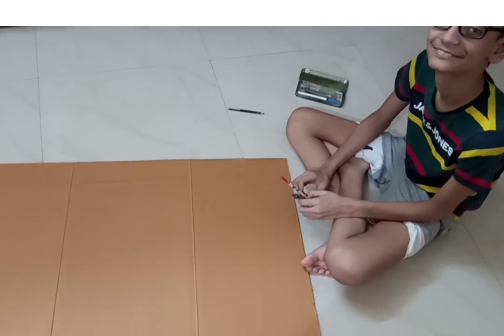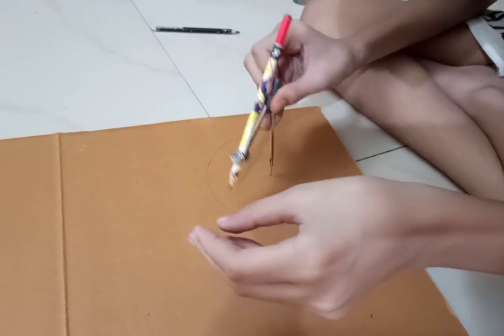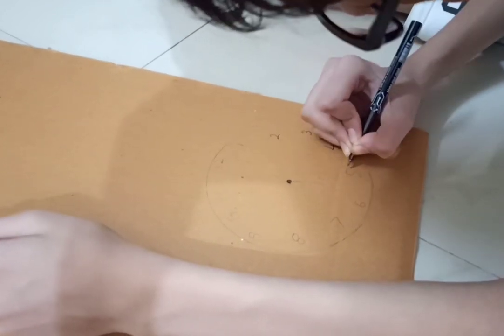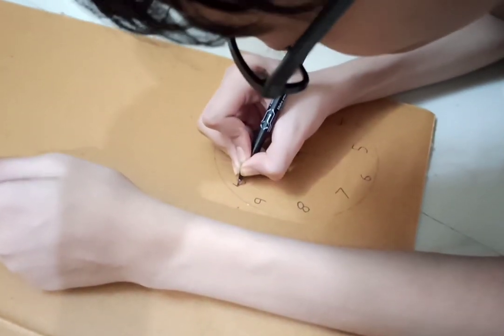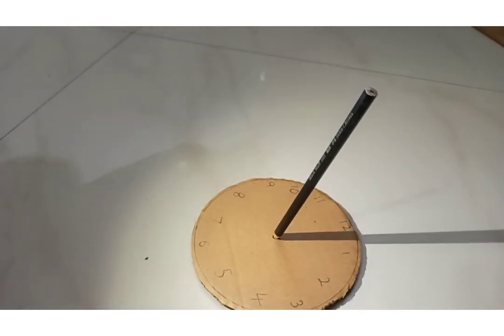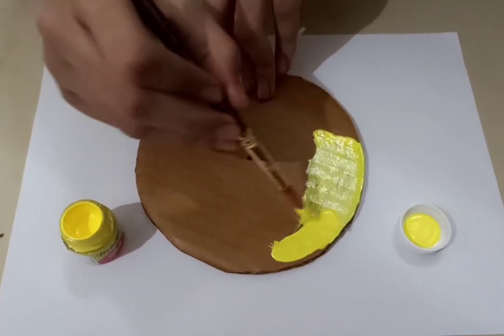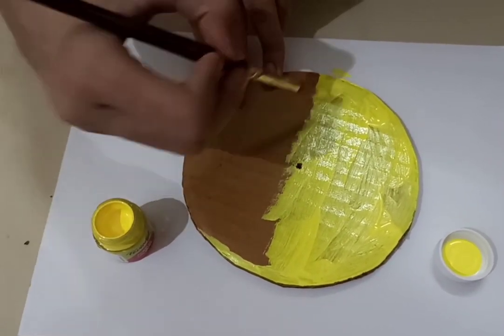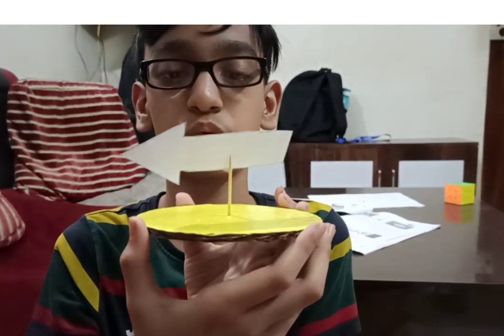diaries# lets learn how to make sundail& windvane with aditya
how to make sundail & windvane